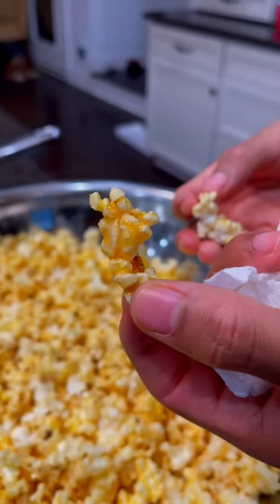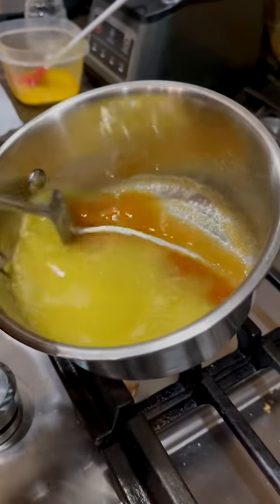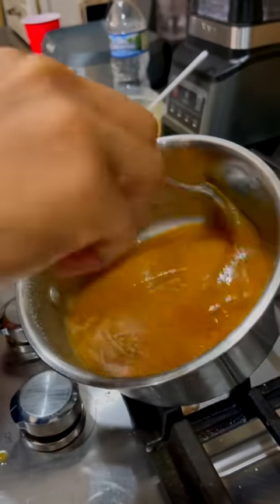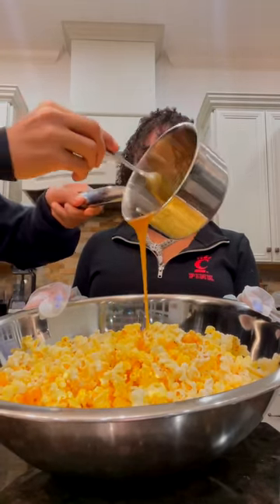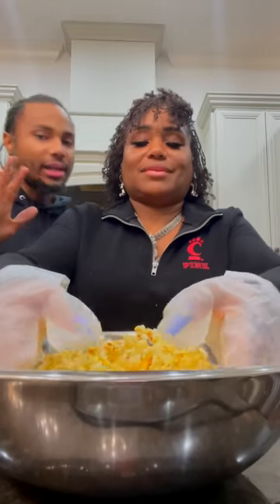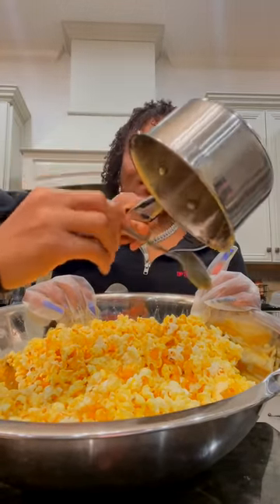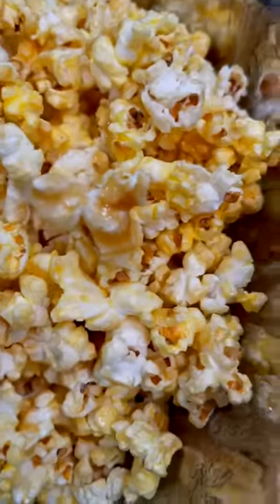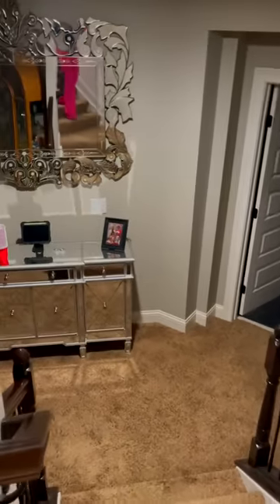2 Step Caramel Popcorn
Get your Smackalicious Sauce Mix

New Facebook Private Fan Group for Exclusive Behind the Scenes, Sales, Giveaways and Events

Shoutouts

Creative Narrative Counseling & Coaching LLC.

IG and Facebook: @Walter Mills

IG and Twitter: Iamniaamber

SEND ME SOME MAIL:
BLOVESLIFE
KINGS MILLS, OH. 45034

Facebook Fan Page: @smackalicious sauce

Artwork by Paris L. Wilson